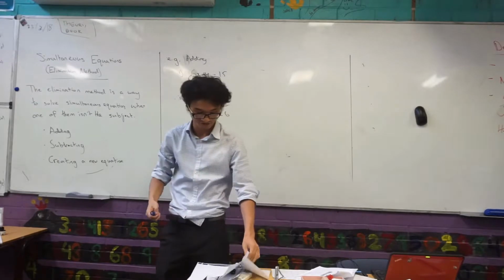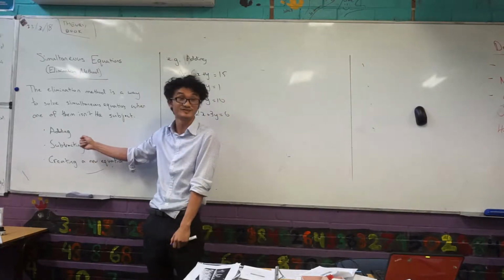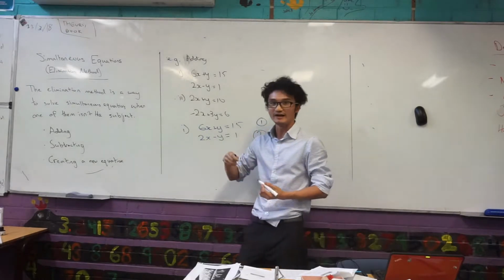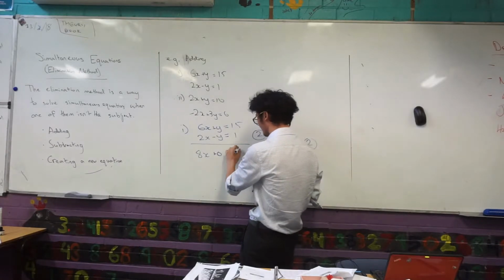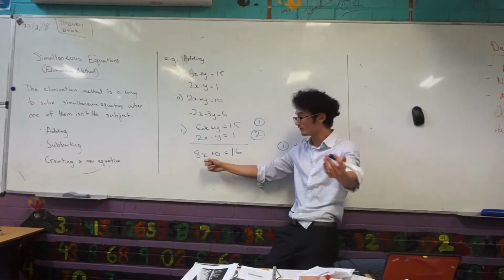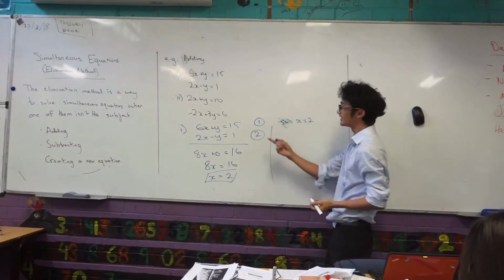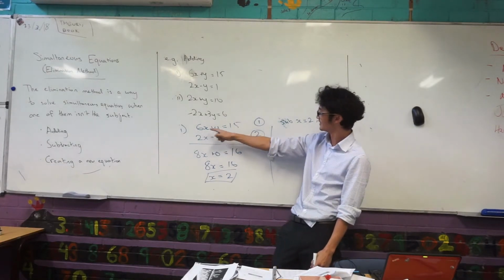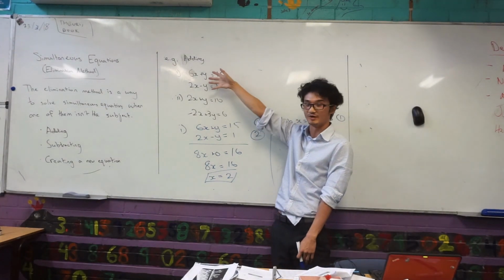How to Use the Elimination Method to Solve Simultaneous Equations (Part 1 of 3: Adding)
How do you solve a simultaneous equation when one of the variables isn't the subject? The key lies in using the elimination method to make things easier.